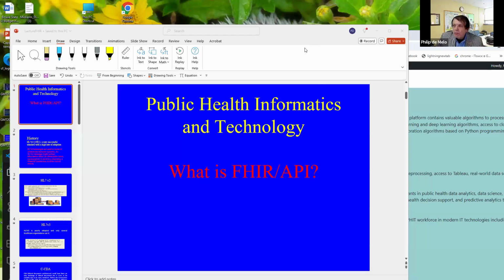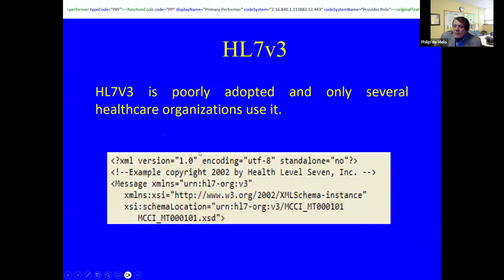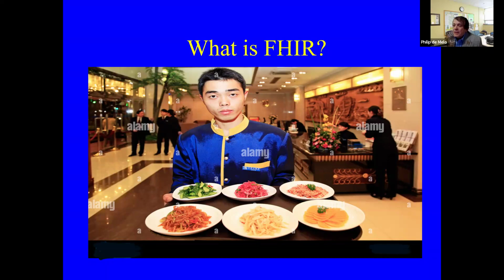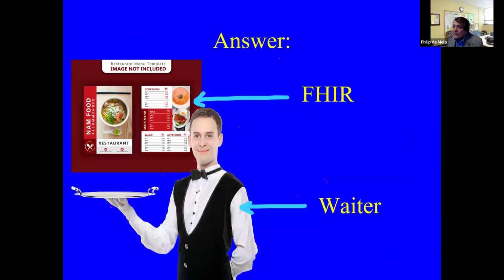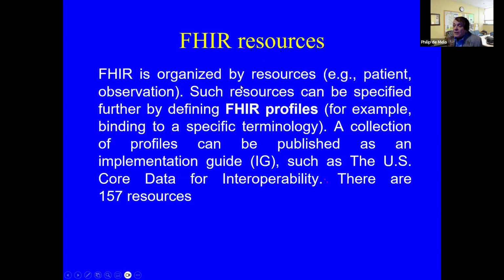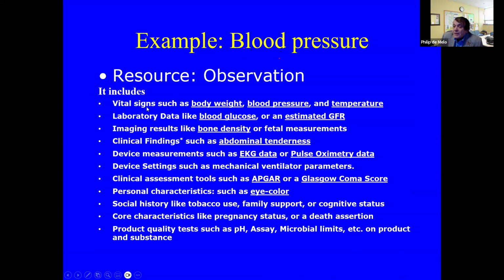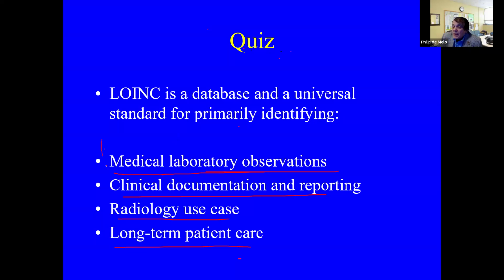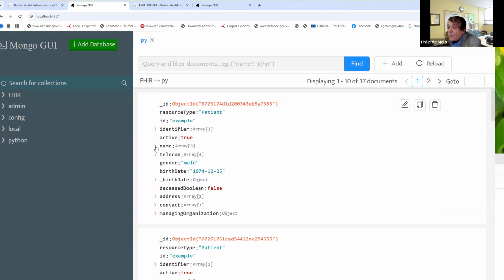Public Health Informatics and Technology. Data Interoperability in Public Health and Healthcare.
Dr. de Melo describes standards such as HL7v2, v3, CDA, C-CDA, and the latest FHIR. He also highlights the basic features of REST API and demonstrates an example of moving EHR data to MongoDB with a built RESTful API.